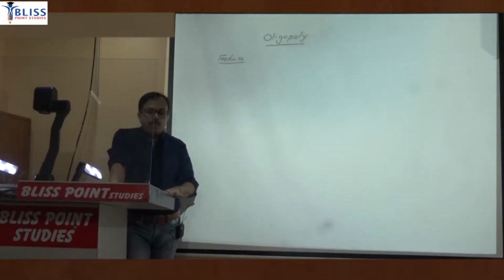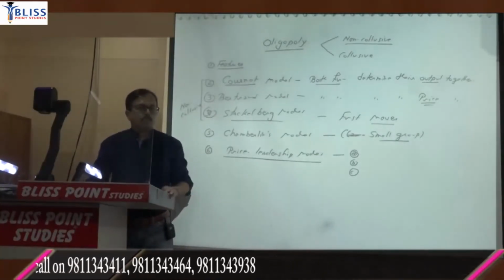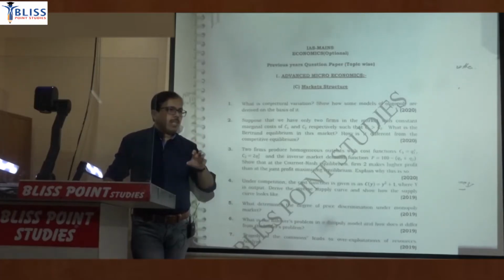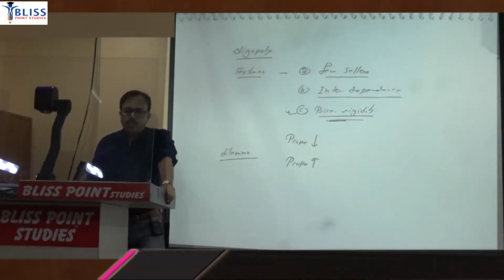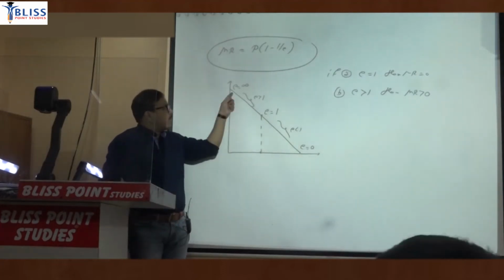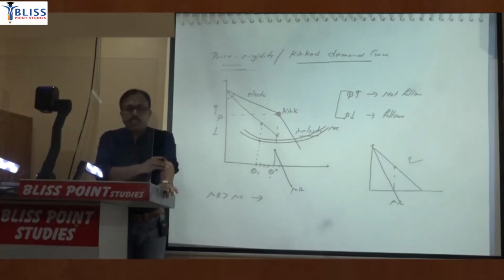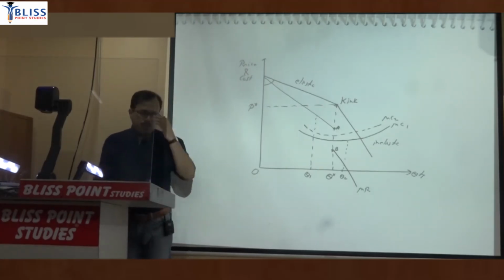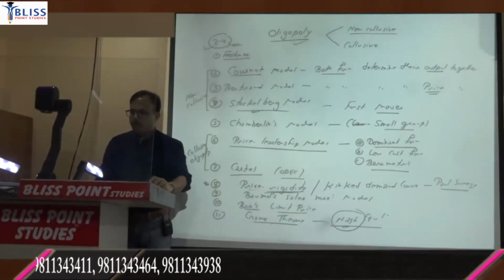Oligopoly/ Conjectural variation/ Price rigidity model / Kinked Demand curve